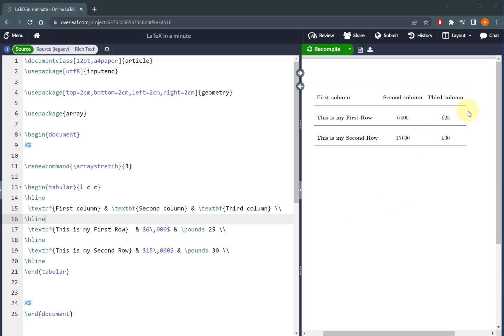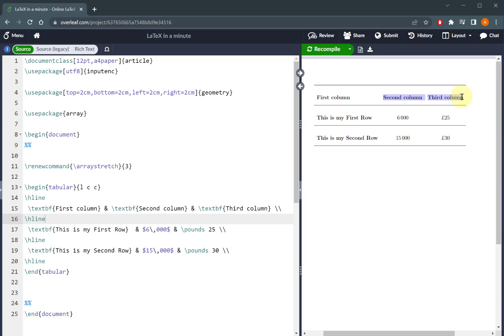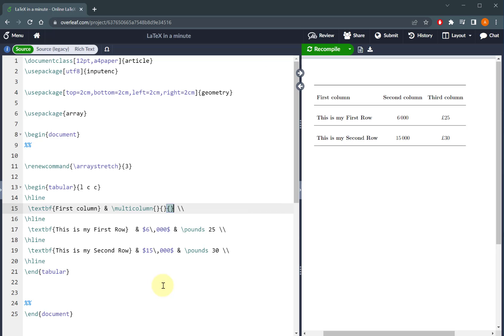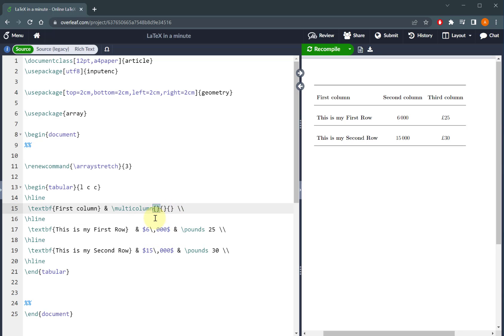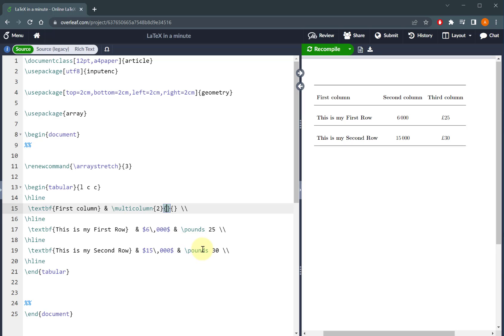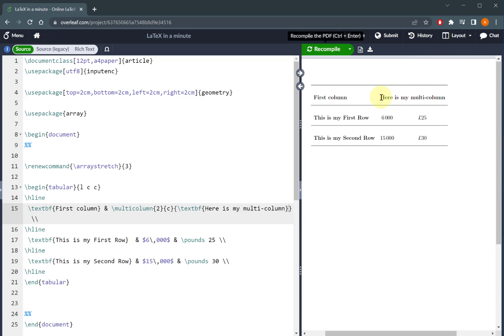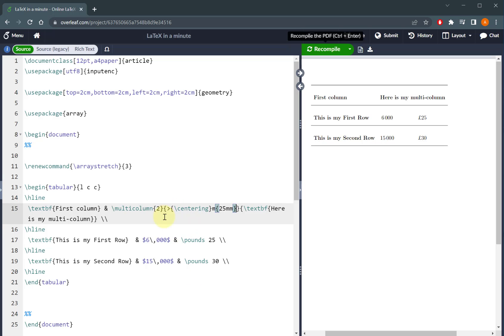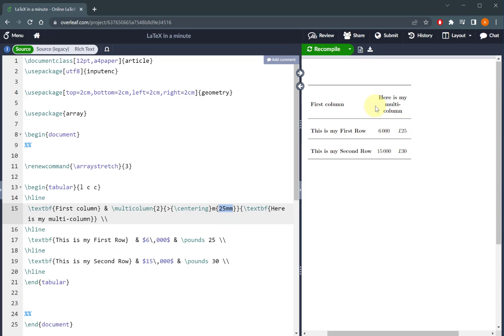LaTeX in a Minute: Text Across Multiple Table Columns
\multicolumn{"Number of columns"}{"Text alignment"}{"Text"}